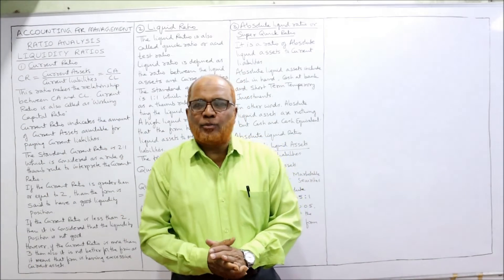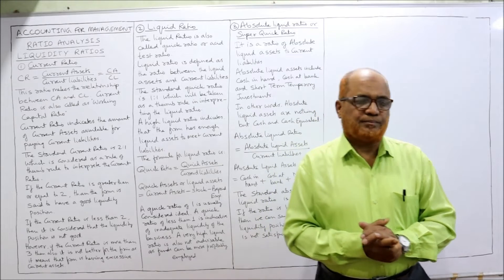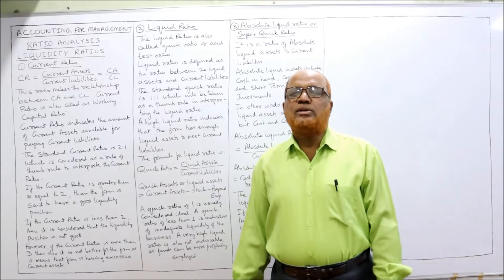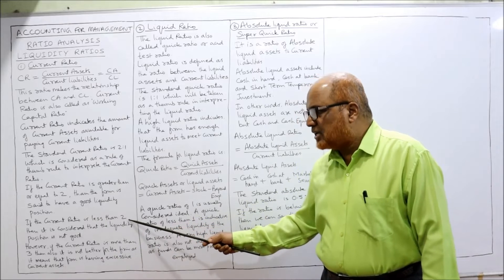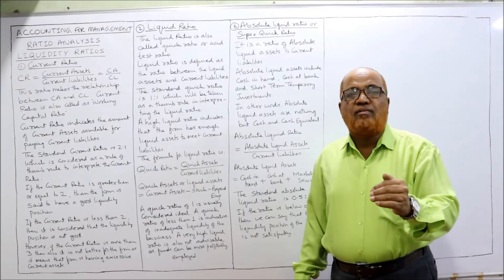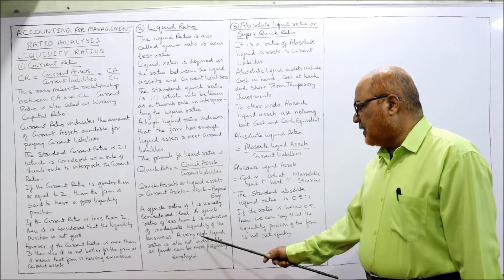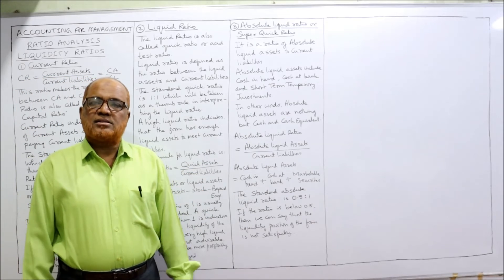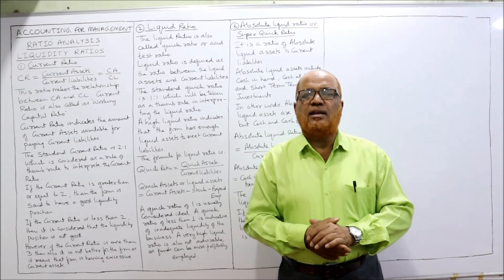Accounting for Management I Ratio Analysis I Part 4 I Theory Explained I Hasham Ali Khan I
Ratio Analysis
Common Size Statement Analysis
Liquidity Ratios
Current Ratio
Liquid Ratio
Absolute Liquid Ratio

Watch the video till the end to get a complete command on the subject of Accounting for Management.  Financial Statement Analysis is explained in detail.